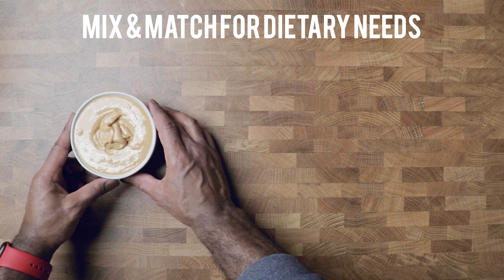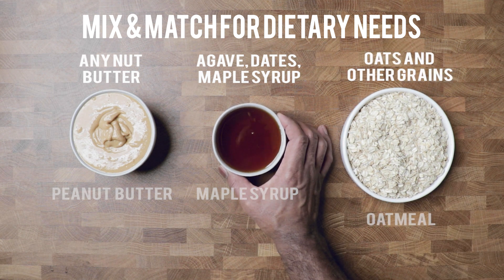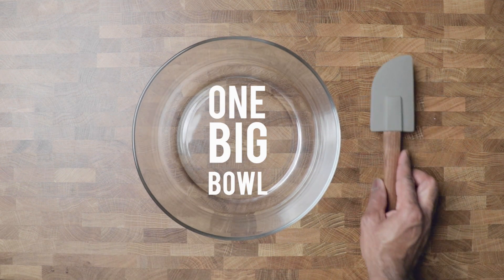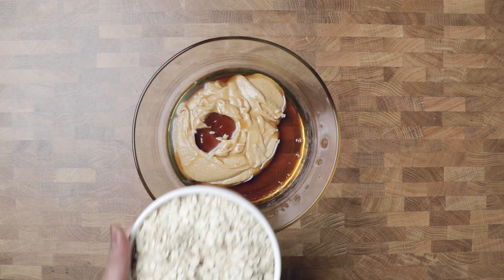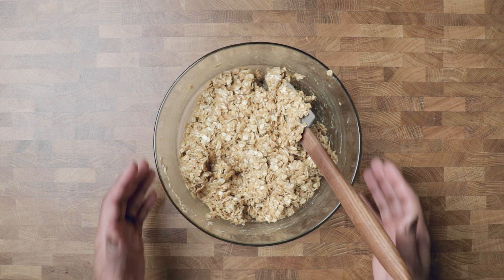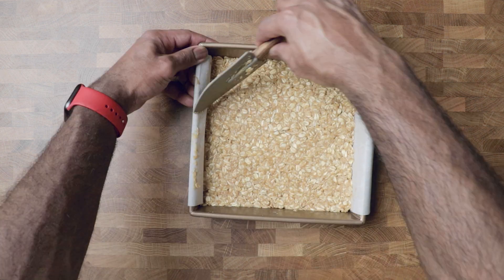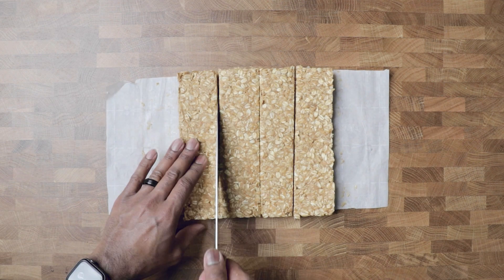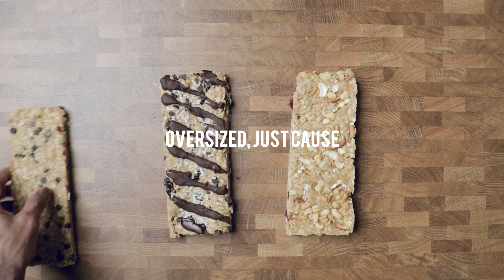Easy, 3 Ingredients Homemade Vegan Granola Bars (Vegan Meal Prep Snacks)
Are y’all starting Veganuary and realizing that you are HUNGRY!?  Or maybe you’ve been vegan for awhile and need a new snack idea.  Or your kids (like ours) are alwayysssss sooooooo hungry.

No matter the reason these delicious peanut butter granola bars are a hit and can have a ton of add-ins.

Time: 5 min prep
Allergens: Peanuts Swap for sunbutter if needed

Ingredients:

* 1 cup Peanut butter
* 2 1/2 Cups Oats
* 1/2 cup Maple syrup (or agave)

Instructions
1️⃣ Add all ingredients to a large bowl and mix together well.
2️⃣ Add parchment paper to an 8x8 baking pan and spoon mixture into pan.3️⃣ Press down into one even layer.
4️⃣ Refrigerate 3 hours or overnight.
5️⃣ Cut into bars and store in an air-tight container for up to 2 weeks.